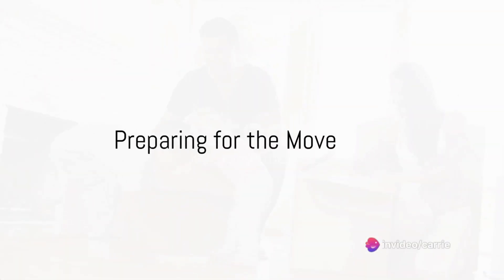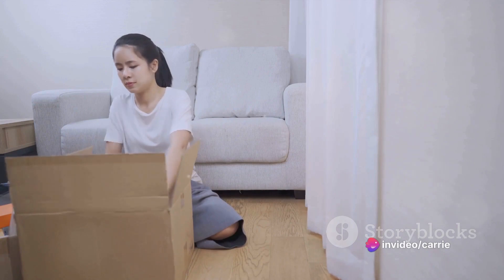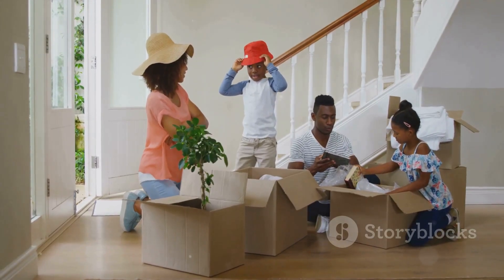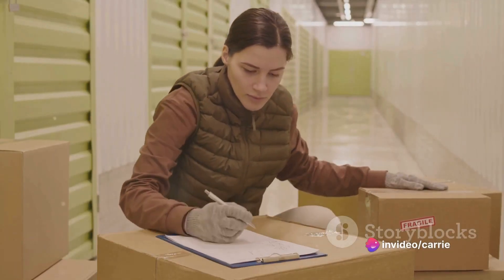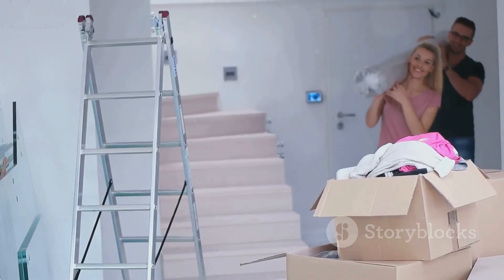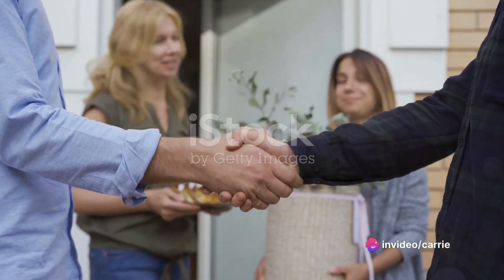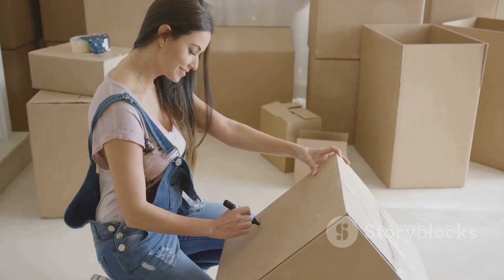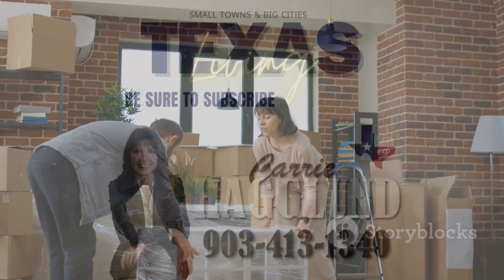Moving Check List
Moving can be a complex process, and having a comprehensive checklist can help ensure a smooth transition.